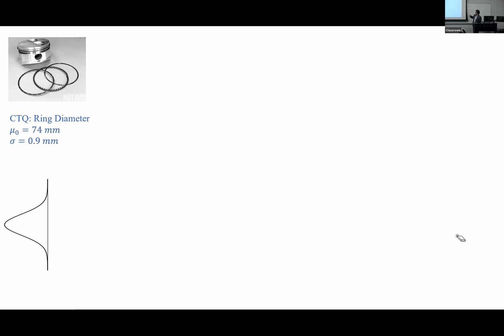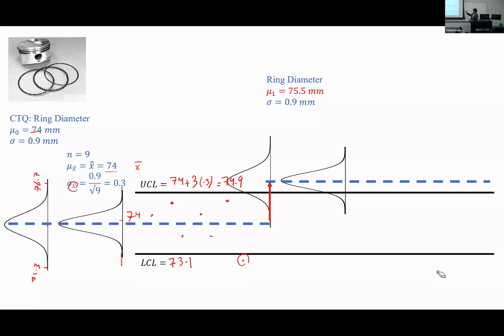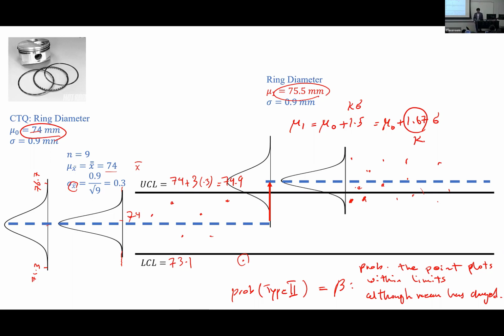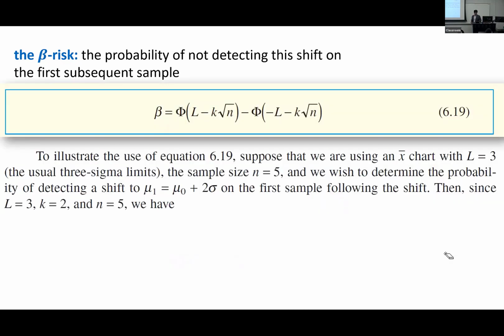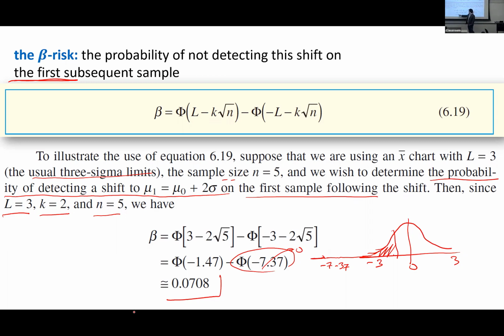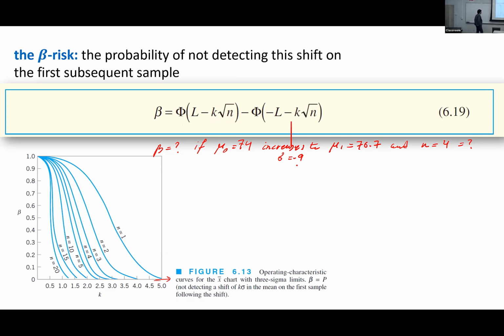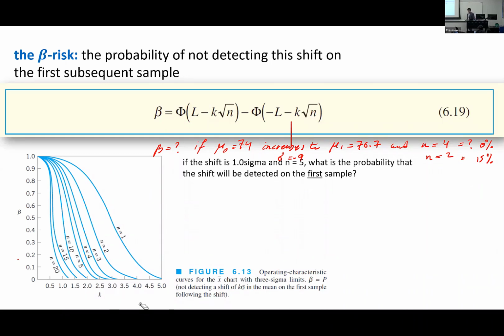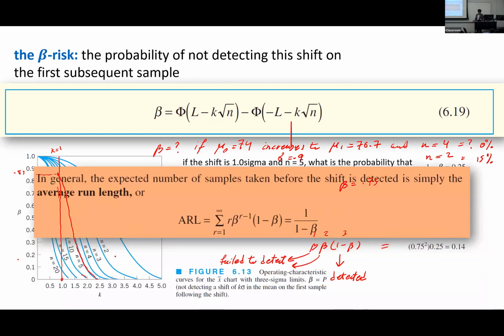OC Curves for x-bar Control Charts; Type II error, ARL, and Sample Size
In this video you learn the concept of Type II error, beta, beta-risk, how to determine sample size based on beta, and operating characteristics (OC ) curves. This video was recorded form my IME 4150 (Statistical Quality Control) lecture in Cal Poly Pomona on Oct 31, 2022.